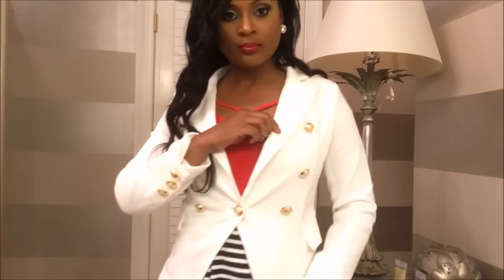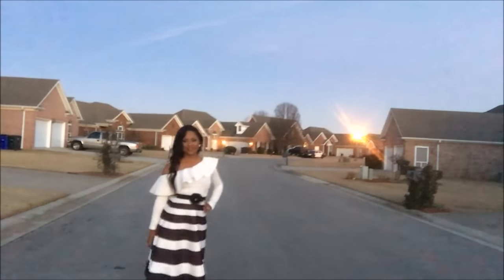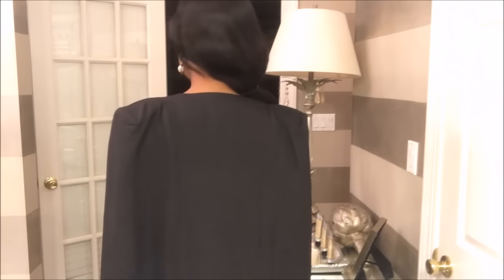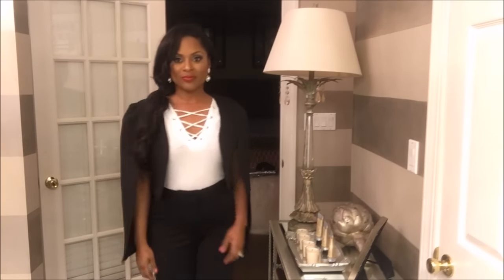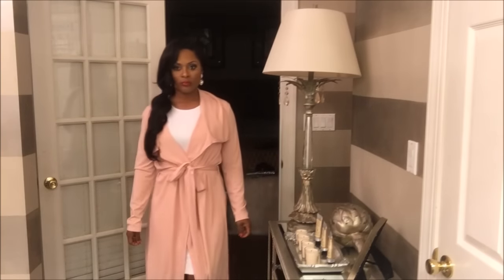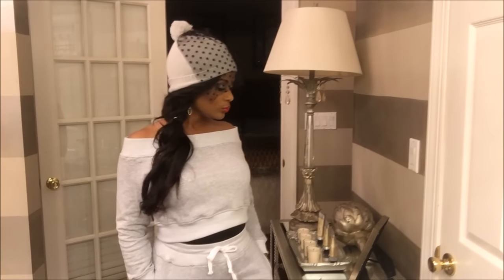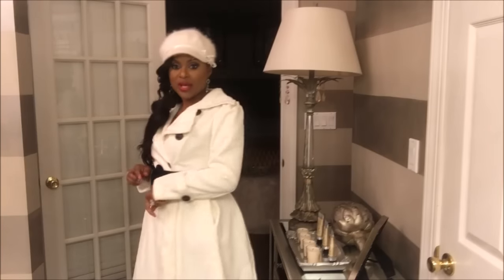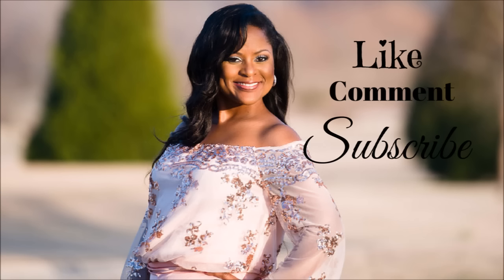Huge Try On Fashion Haul| Luxe Looks for Less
❤️ SILVER PIPE & DRAPE HARDWARE (seen in video):
LL4L MAILING ADDRESS:
225 South Spurr Street
Florence, AL 35630

Melanie